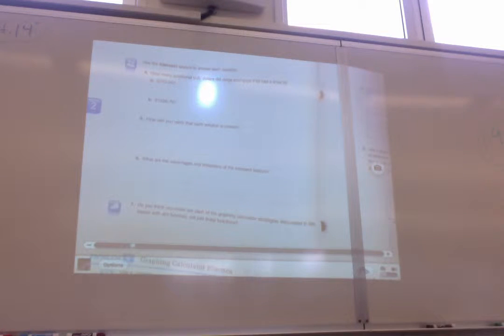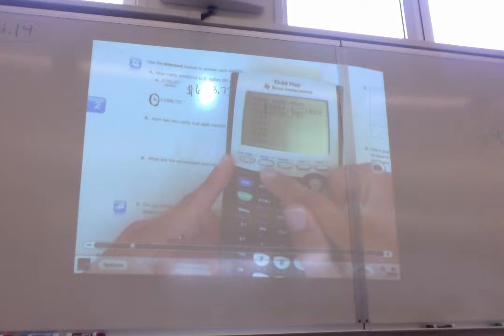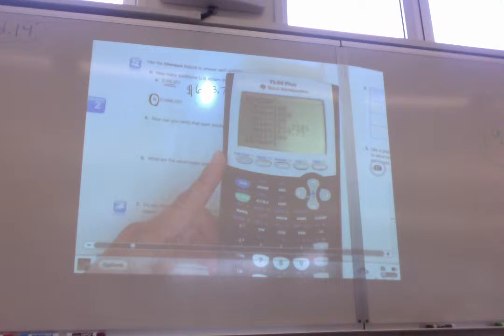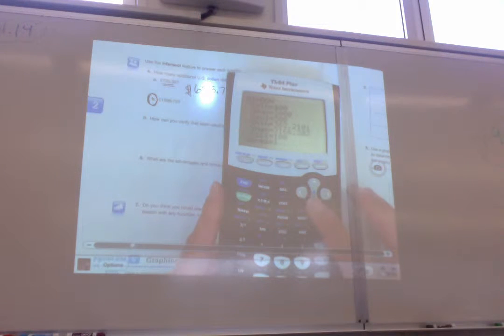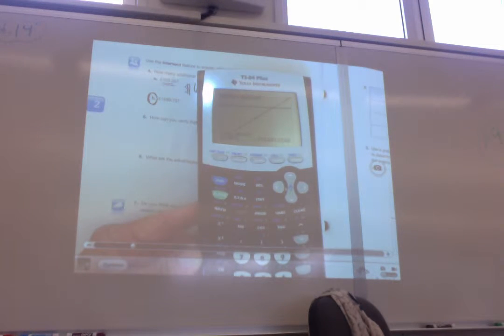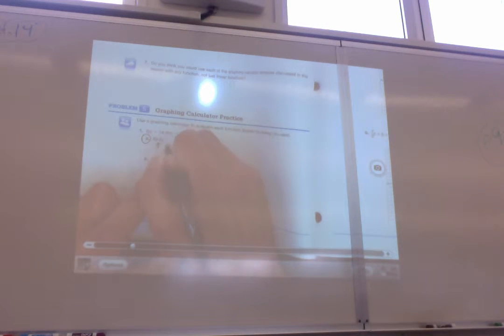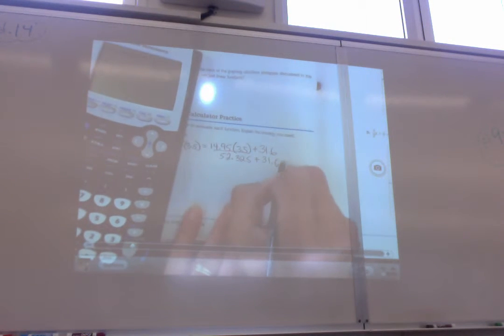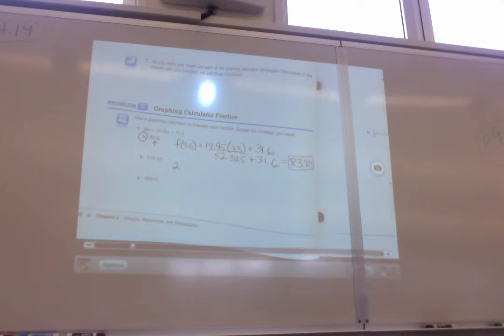October 6 Part B